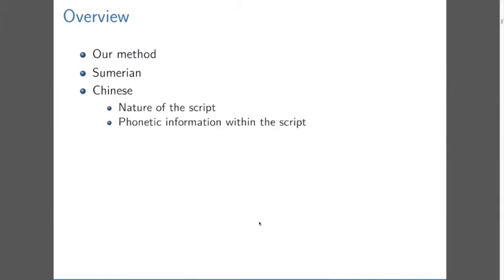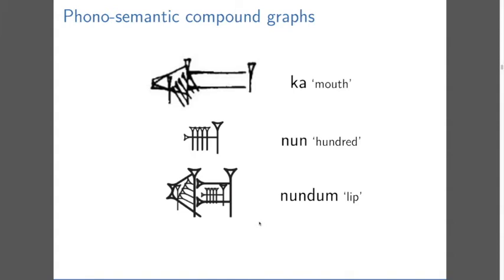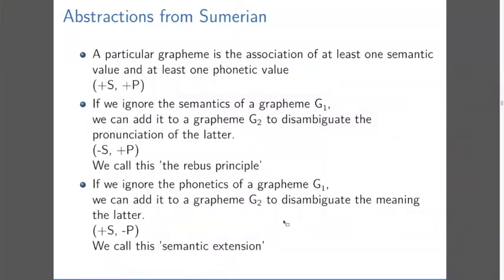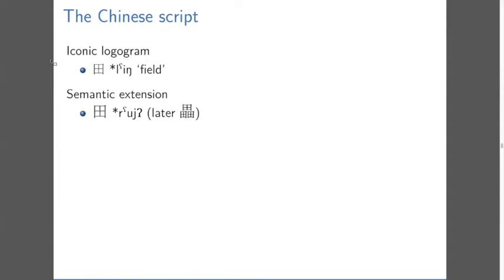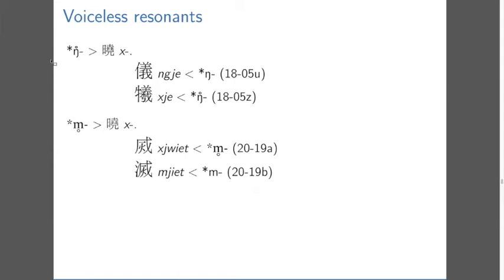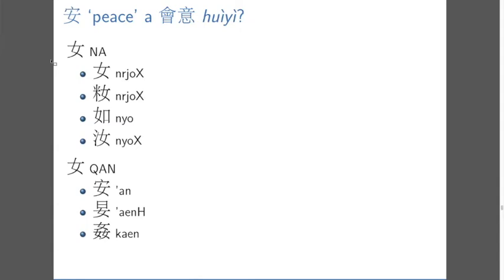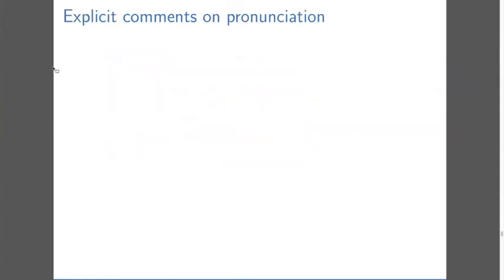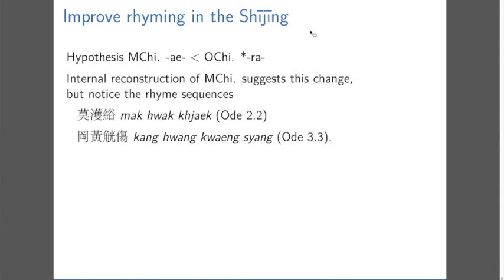Nathan W. Hill -- How Chinese used to sound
This lecture "How Chinese used to sound: the challenges of an opaque writing system in the study of historical phonology" was given on Tuesday 20 July, 2021, as one of the evening lectures given at the Leiden Summer School in Languages and Linguistics (July 2021).